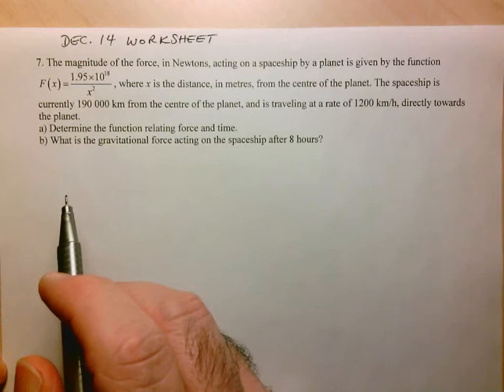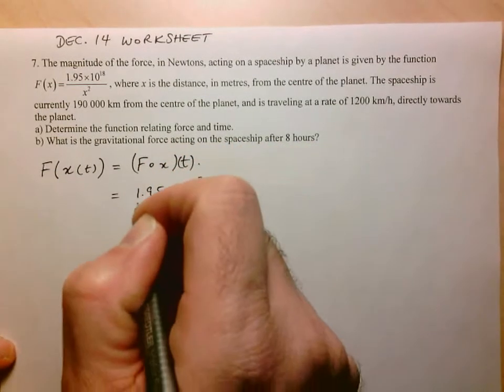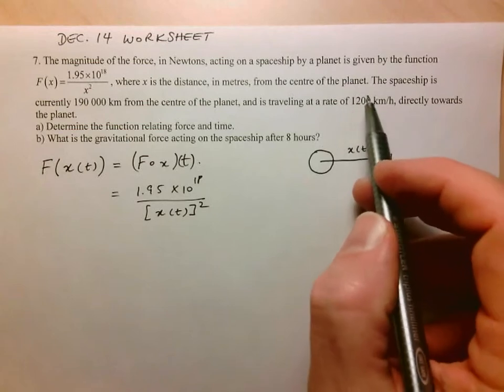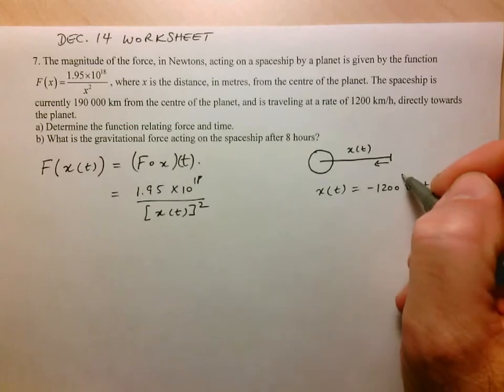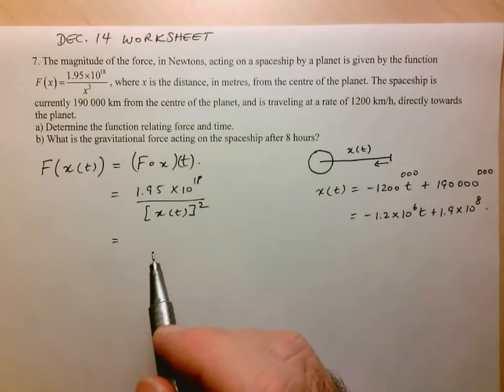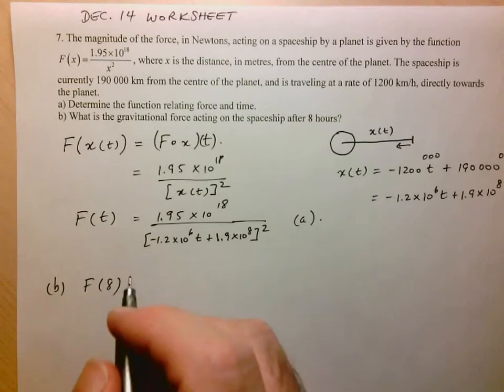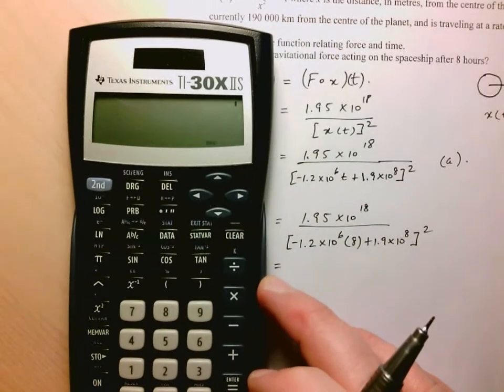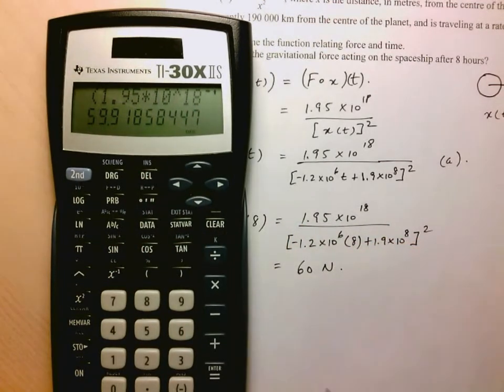MHF4U Dec 14 Worksheet #7